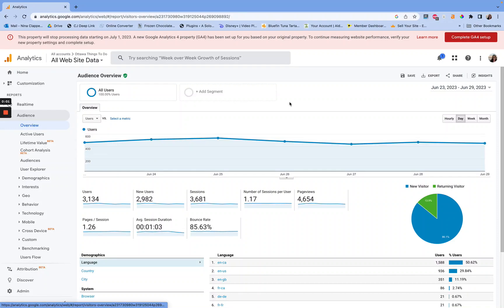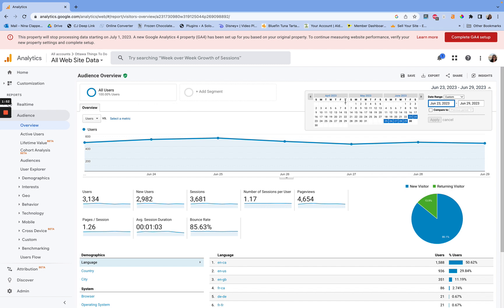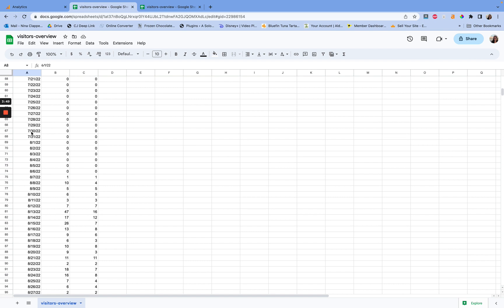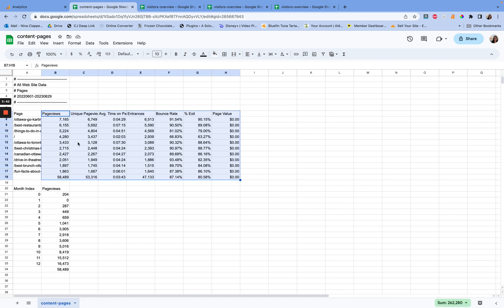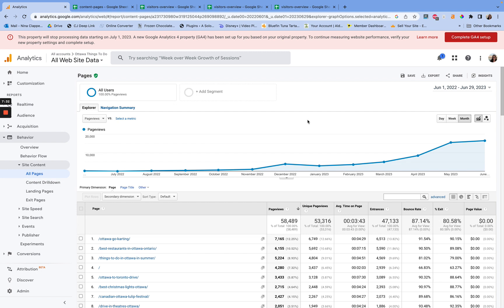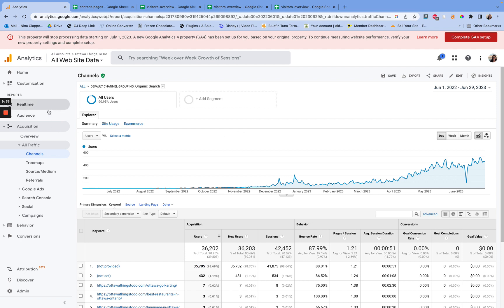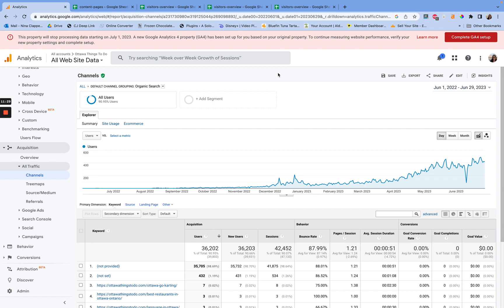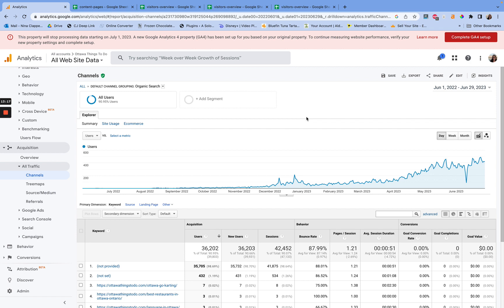How to Export Data From Google Analytics Before UA Disappears (& What to Save!)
Google Analytics is shutting down Universal Analytics, replaced by GA4. This change risks losing your historical data unless you act fast.

In this video, I'll show you how to export key metrics like page views, sessions, demographics, and more. I'll guide you step by step to organize your data so it's ready for future analysis, comparisons, or brand collaborations.

Act now to preserve your blog's data as we transition to GA4.

Timestamps:
0:00 Intro
0:24 Data loss concerns
0:59 Best practices for data export
1:12 Manual data export tips
3:02 Exporting data to spreadsheets
5:02 Page performance analysis
7:04 Long-term data collection
8:02 Content audit benefits
9:40 Acquisition insights
10:48 Organizing exported data
12:50 Conclusion